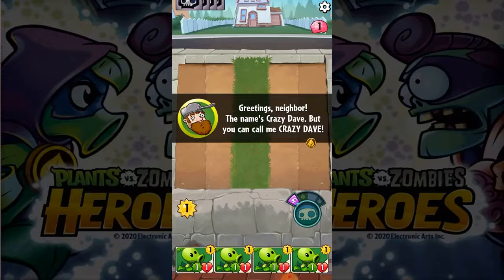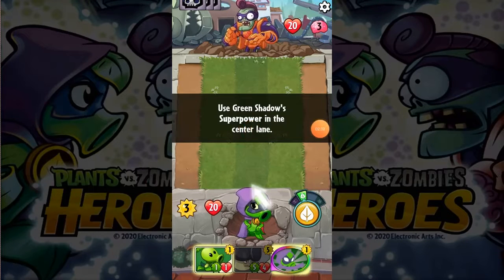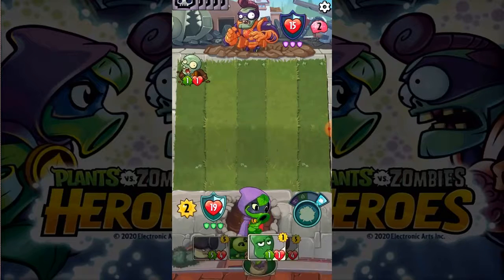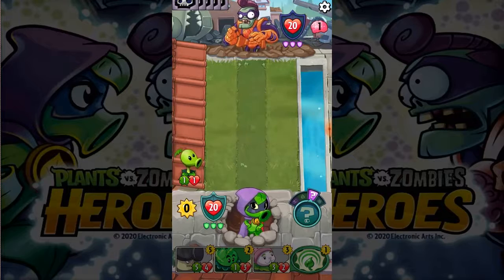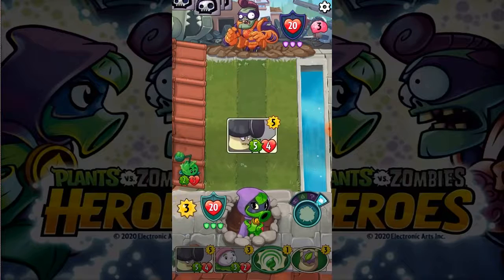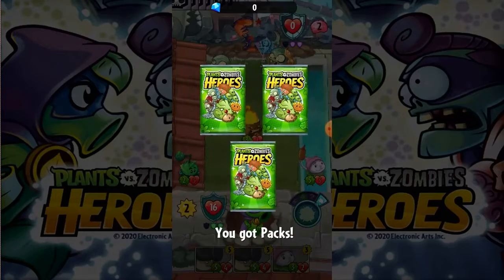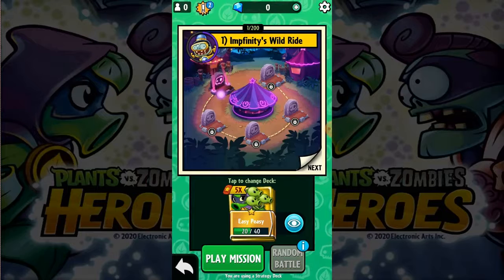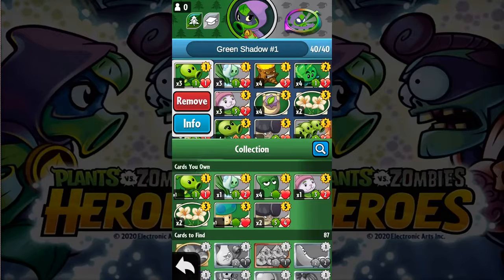PvZ Heroes | 1 | The Tutorial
Avery plays the tutorial of PvZ Heroes.